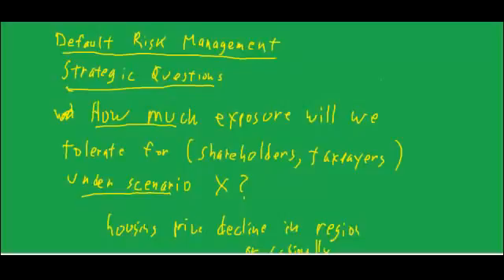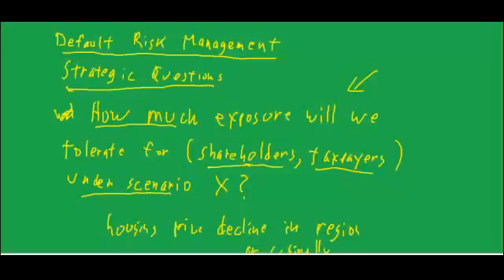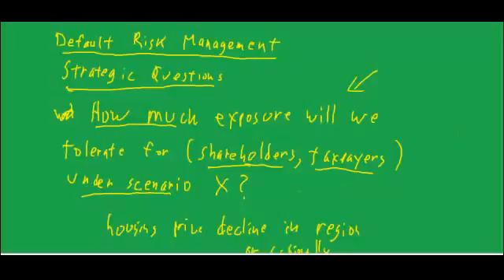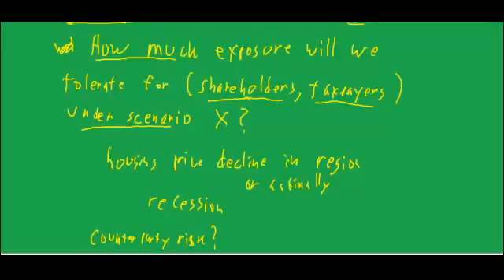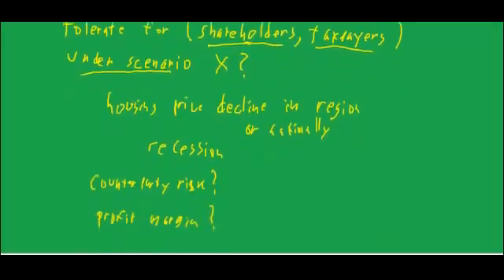Default risk strategy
The objective is to gain perspective on the strategic choices a mortgage lender must make concerning default risk.  What risks are our shareholders taking and how are they being compensated for taking those risks?